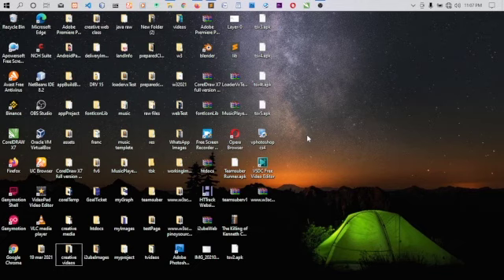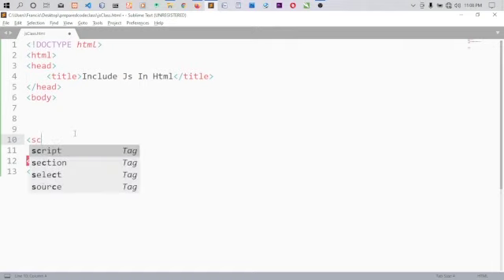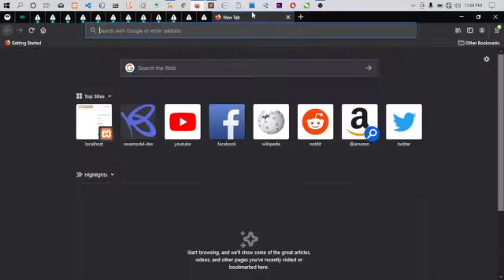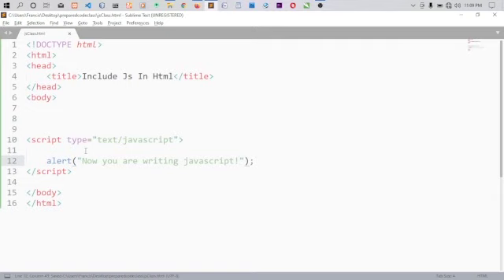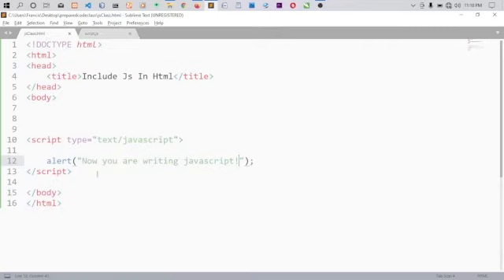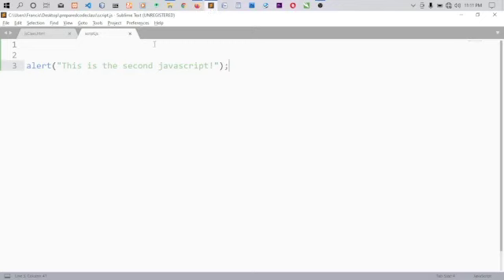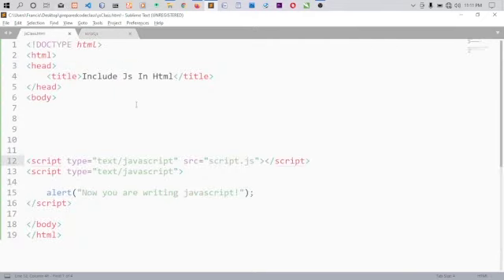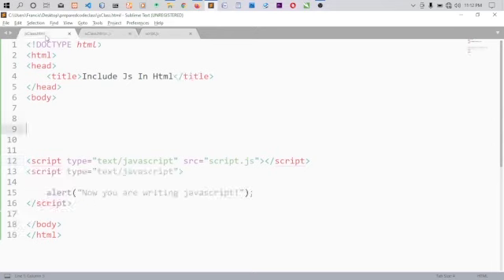How to add Javascript in our html | Include Javascript in your html file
How to Include JavaScript in Our HTML | JavaScript Tutorial | Learn JavaScript | For Beginners. In this JavaScript tutorial you will learn how to include JavaScript code inside a website, both directly in the HTML and as a separate JavaScript file.